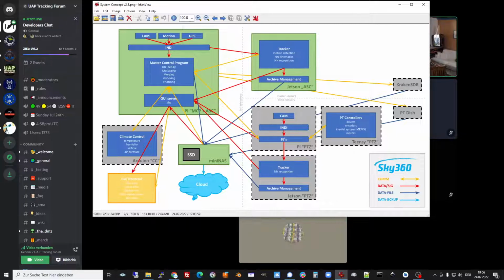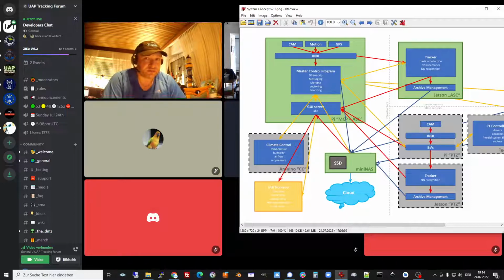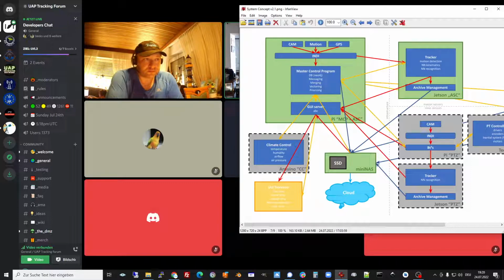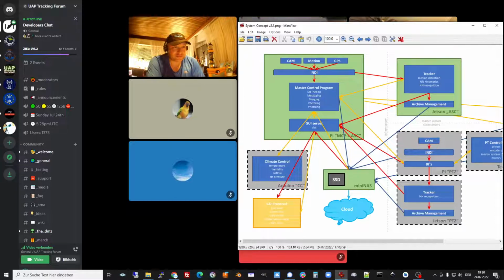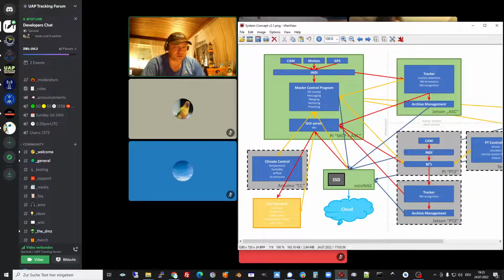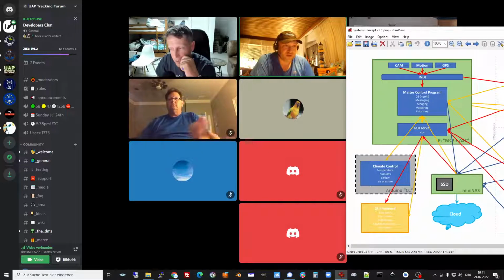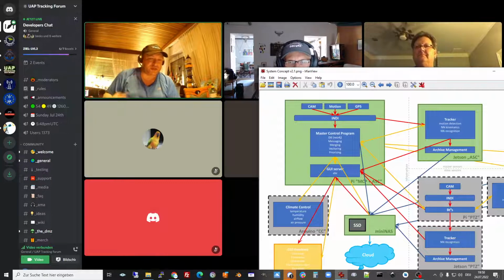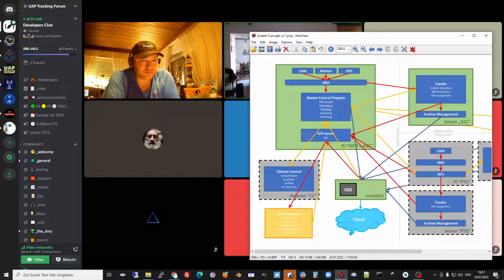Developers Meeting 2022-07-24 //8 weeks to the Alpha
Topics:
• Alpha Version
• Software Schematics
• Software Development
• Pi Board
• Jetson Board
• NUC Board
• Cloud Stuff
• Front End
• Process Load
• INDI Services
• Camera
• Motion Sensor
• GPS Sensor
• Optics
• QHY183c Camera
• Software Update
• INDI Base Client Class
• Video Encoding
• Web Socket
• Memory
• Web GUI
• Naming Conventions
• Master Control Program
• Neo4j Database
• Messaging Systems
• Apache Kafka
• Nats.io
• ROS2
• GraphQL
• Node.js
• Data Stream
• Boilerplate
• RESTful API
• Express.js
• Socket
• Graph Designing Tool
• Proposals
• Merging

Summary:
The team discussed the software and structure of the alpha version of the software. They discussed the three boards they are focusing on for the alpha version: the Pi, the Jetson board, and the NUC board. They also discussed the front end, which is the yellow part. Christian gave a rundown of the current development situation and team leaders gave updates on their progress. They discussed the optics and options for the US market, and the possibility of getting a special lens produced for them. They also discussed the master control program, which is running on the Pi, and the Neo4j database. Christian was also contacted to meet with Ido and discuss the master control program in more detail. Nikola had been working with Neo4j and had a basic boilerplate running on Node.js. The team discussed the data stream and how they could contribute to it, with Nikola having a basic boilerplate running on Node.js and using Neo4j in the background. They discussed the possibility of using GraphQL or a RESTful API with Express.js, and the possibility of using sockets. Nikola also proposed a tool for designing graphs and things, which the team could vote on.

Participants were Tommy (hardware), Bojan (hardware), Richard (hardware), Rebecca (software), Nikola (software), Matti (hardware), Oliver (hardware),  Lionel (software), Sunchild and Chris Letho.